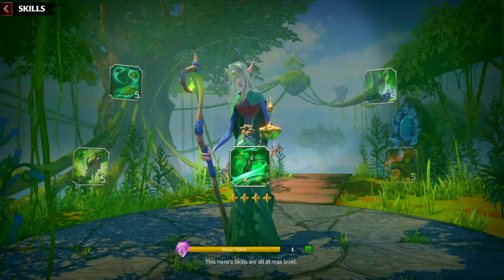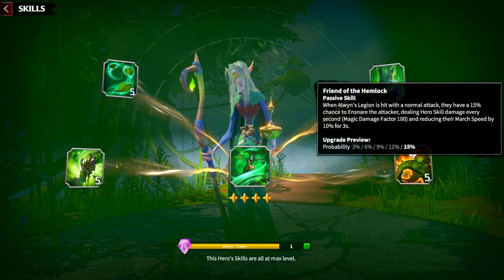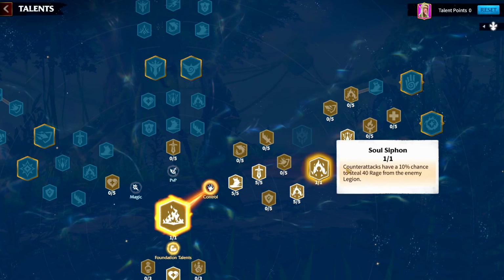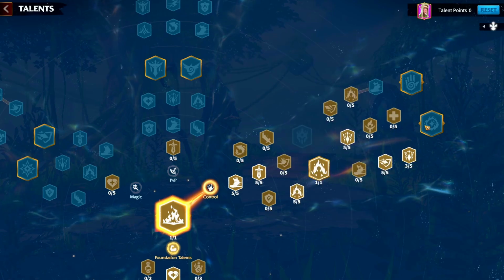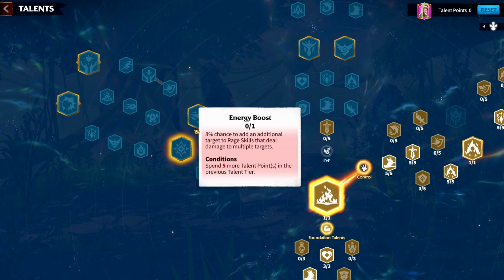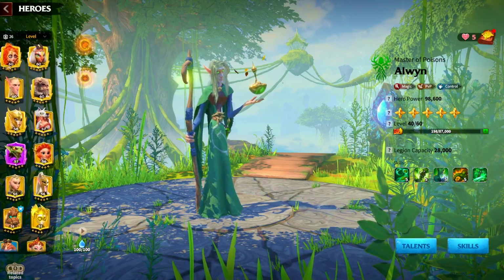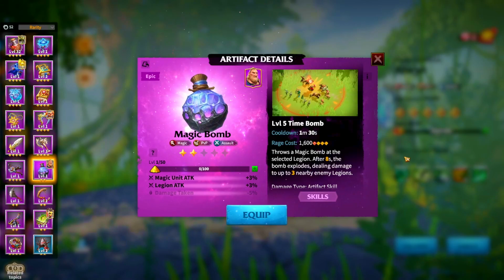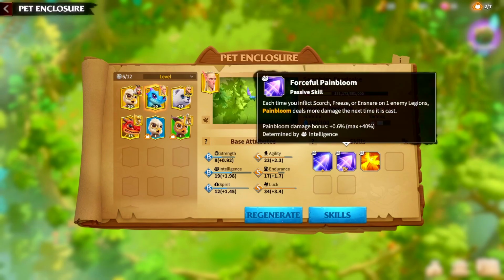Alwyn Hero Guide [ Talent Trees , Hero Pairs , Artifacts etc.. ] - Call of Dragons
Welcome back y'all to my YouTube channel! I hope you enjoy this session of Call of Dragons. Lets grow this community and make it possible for me to make more content like this.

00:00 Intro
00:30 Where to use
00:40 Skills
03:00 Talents
07:25 Hero Pairs
08:55 Waldyr Card
09:35 Artifacts
10:35 Pets
12:20 Outro

Line Name:
UmbrasDarkness